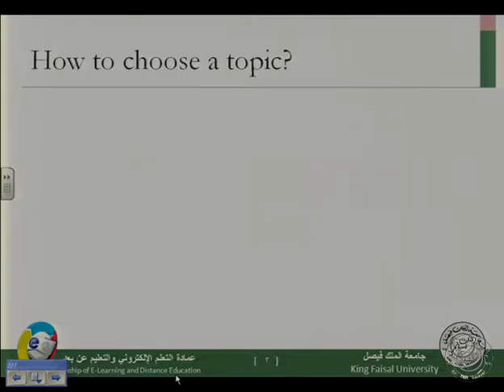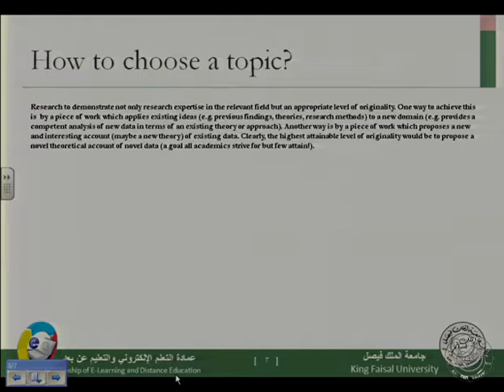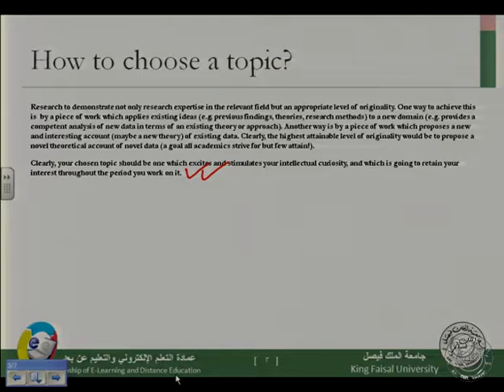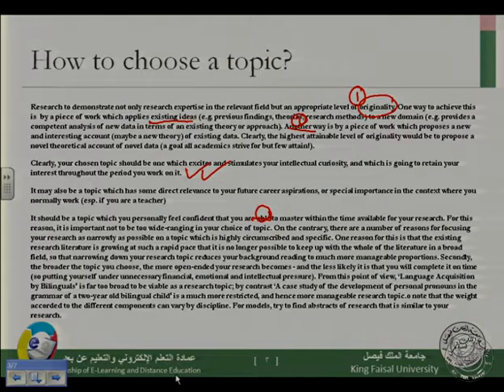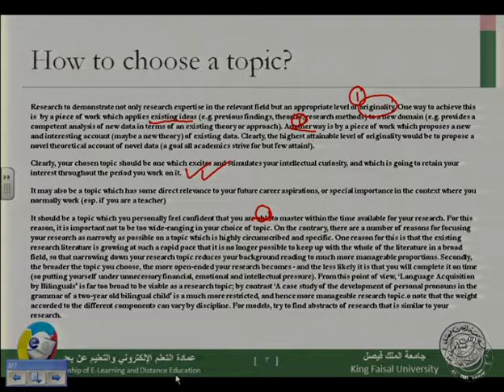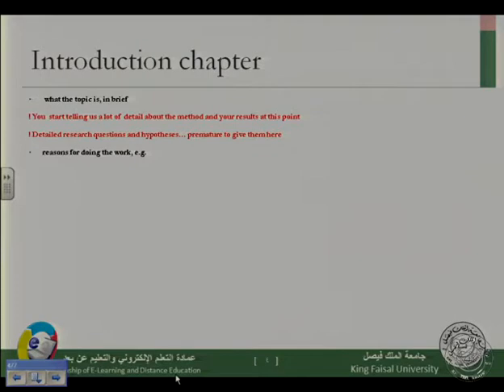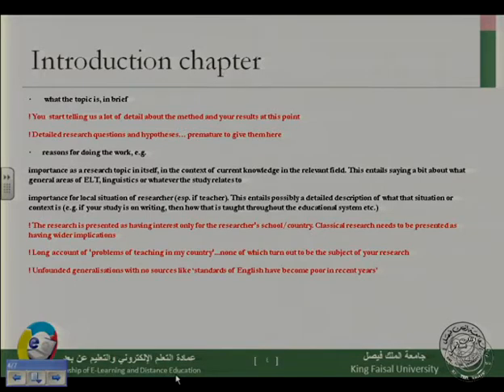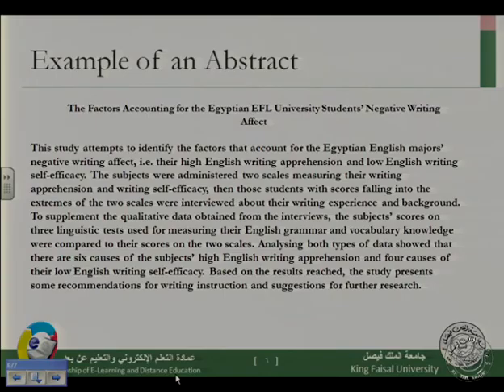المحاضرة 4 منهج البحث و تصميم الابحاث